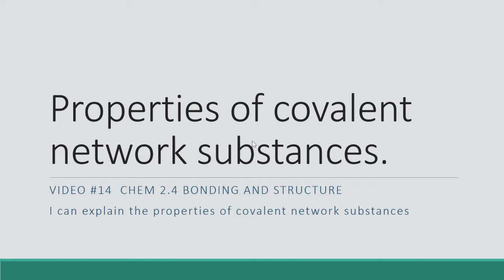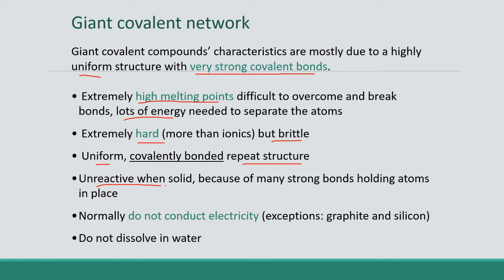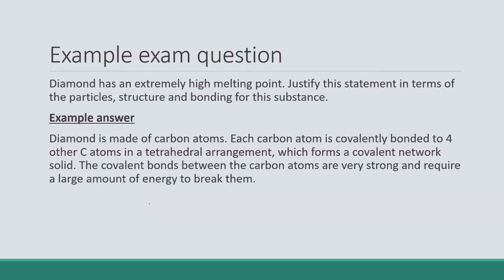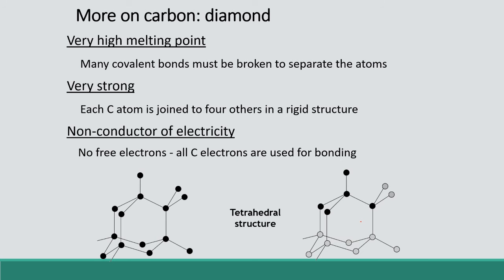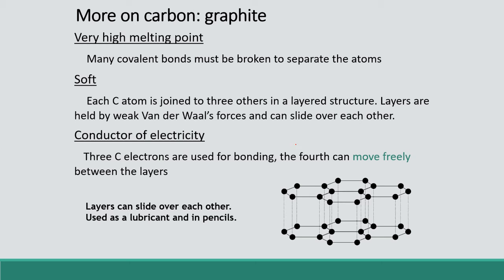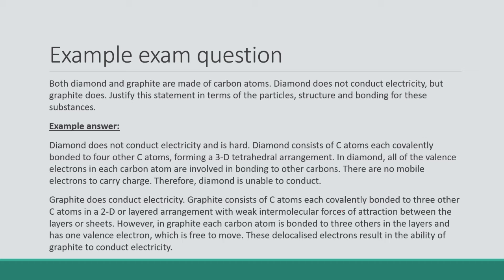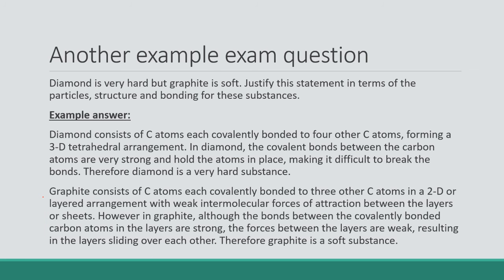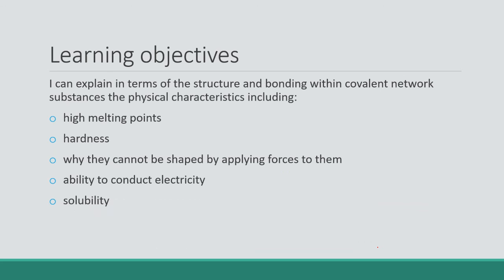CHEM 2.4 - Video 14 - Properties of covalent network substances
How to explain in terms of the structure and bonding within covalent network substances their physical characteristics